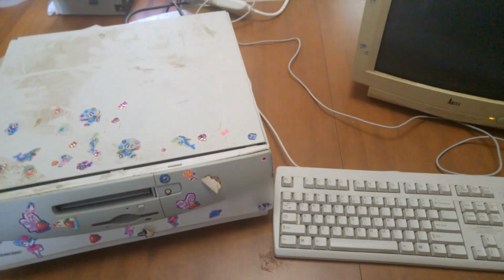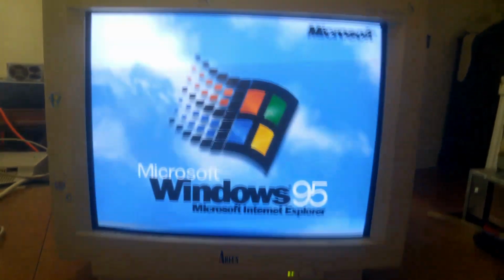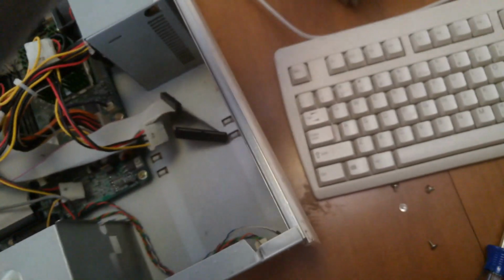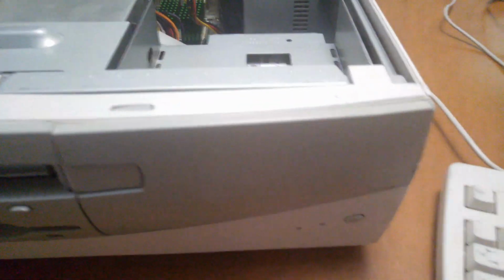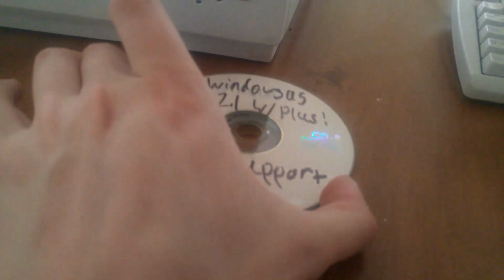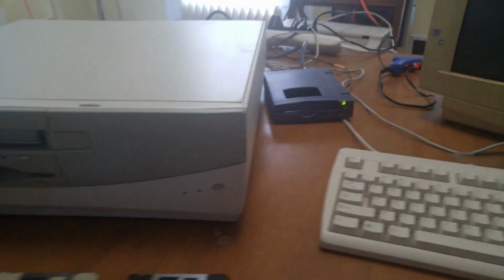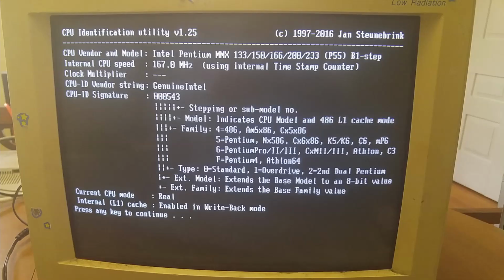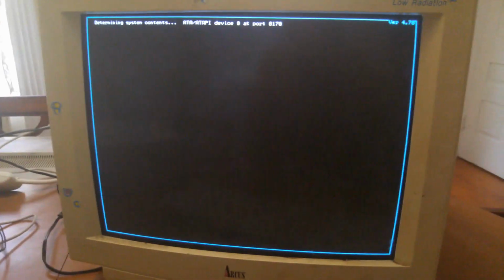Gateway 2000 LPMINI-Desktop P55C-166 Quick(ish) Job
Hi, posting my once per year video (except maybe not just once per year???)